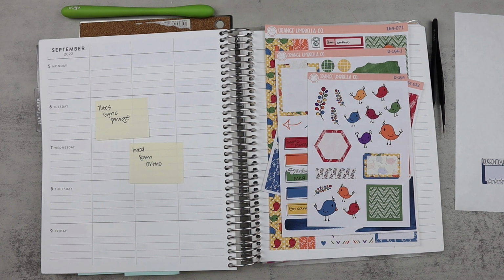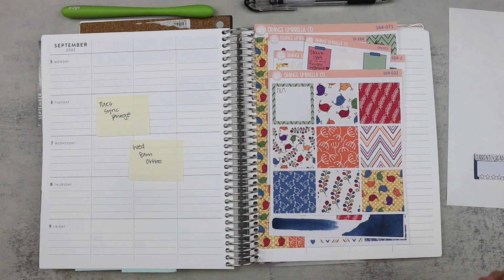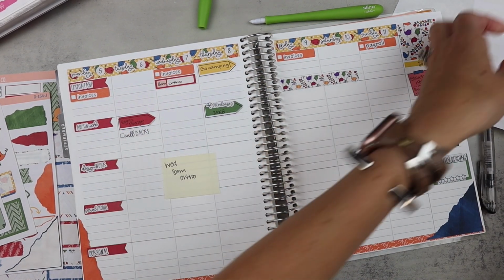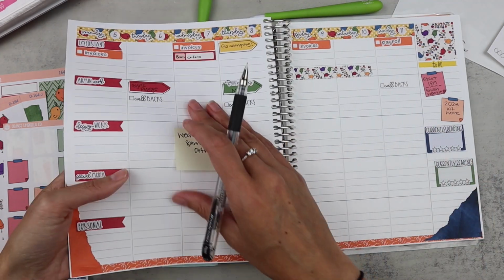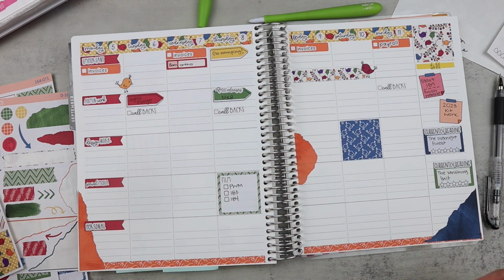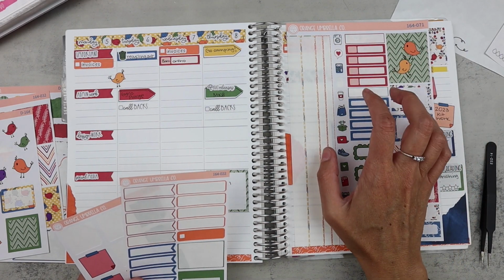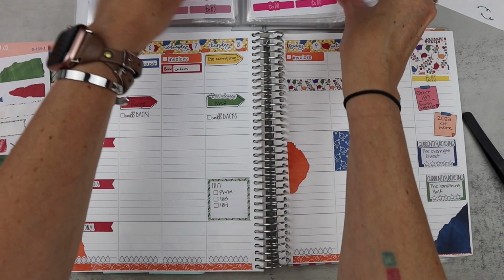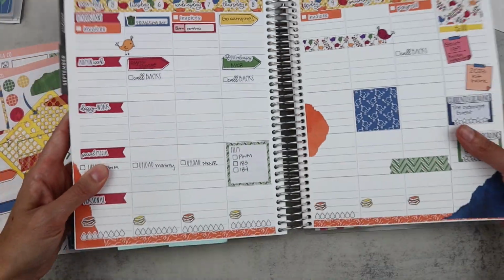Plan With Me | September 5 to September 11th | Erin Condren 7x9 Teacher Planner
In this video I do a plan with me using Kit 164 (Whimsical Birds) in my 7x9 Erin Condren Teacher Planner!